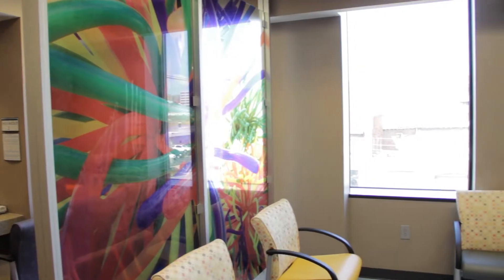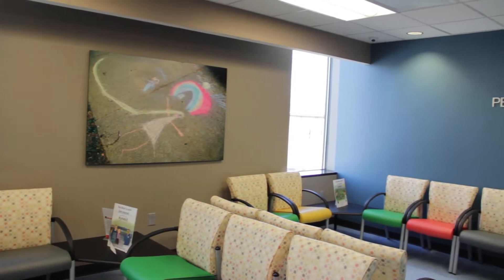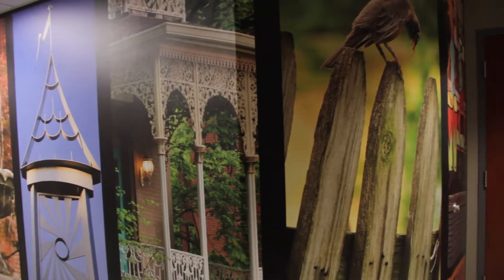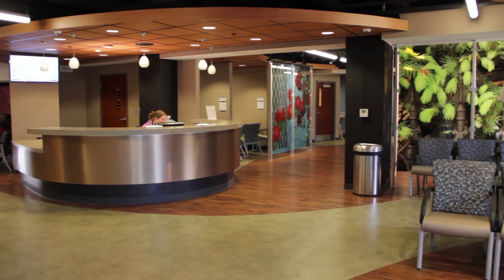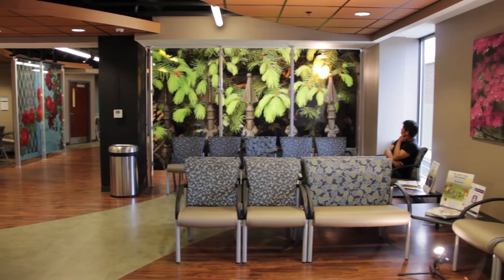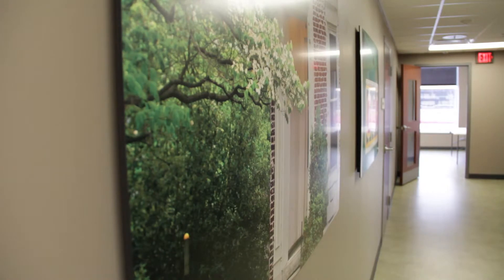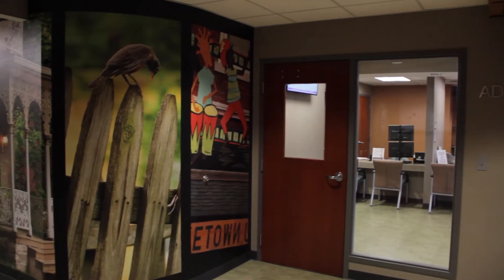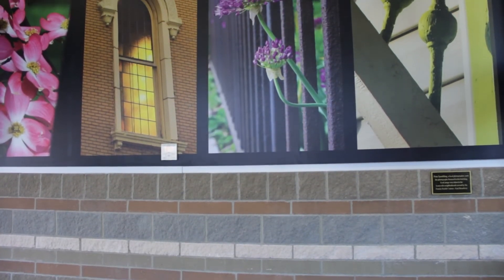Family Health Center Two